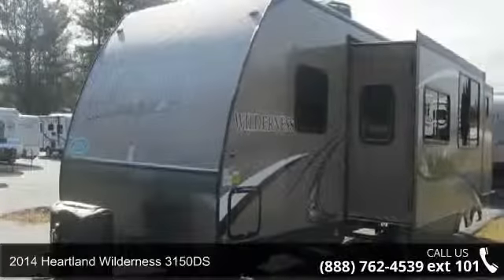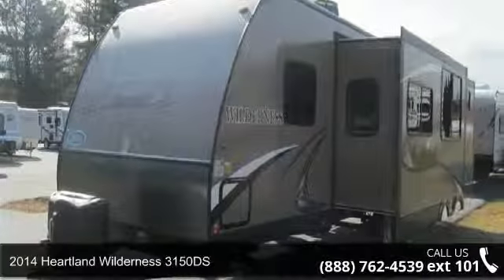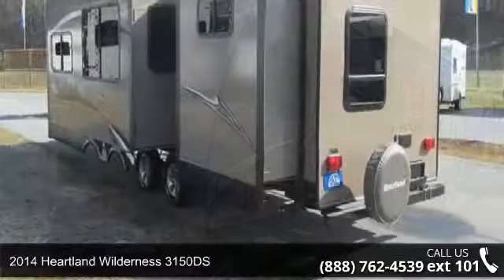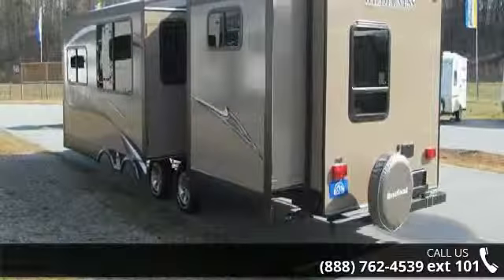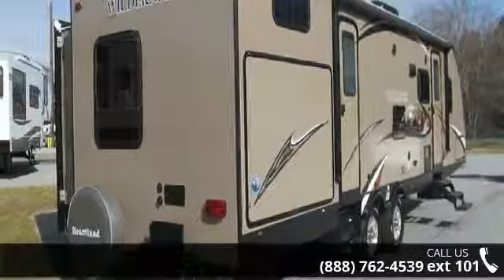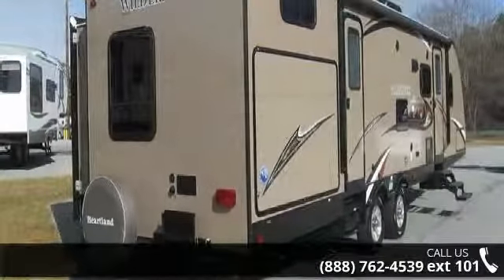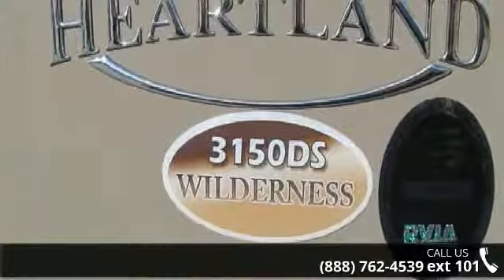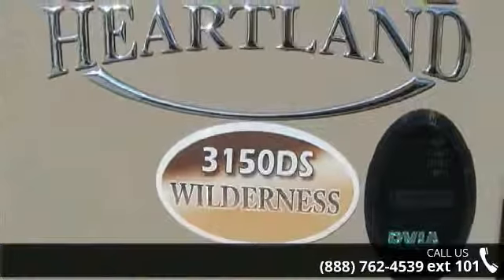2014 Heartland Wilderness 3150DS - Camping World of Ashevil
For Sale in: Hendersonville, NC

 15,000 BTU Air Conditioner, Aluminum Rims, Correct Track Align System, Electric Awning, Elite Package, RVIA Seal, Wilderness Lightweight Package, Winterization,